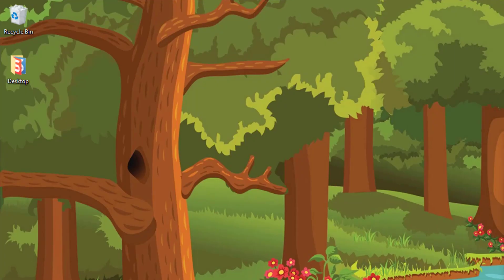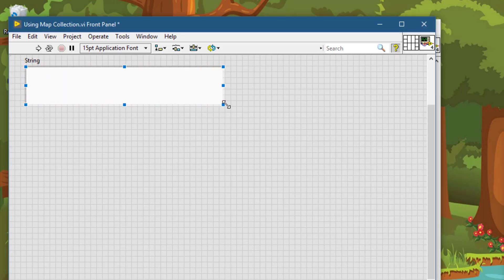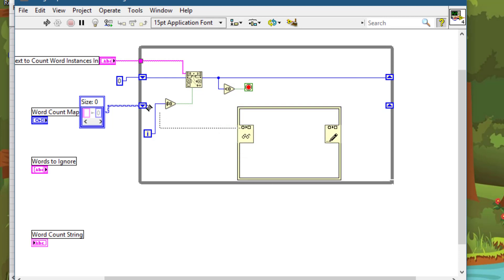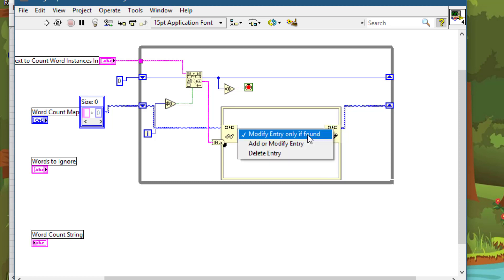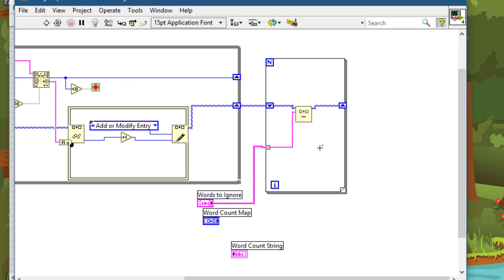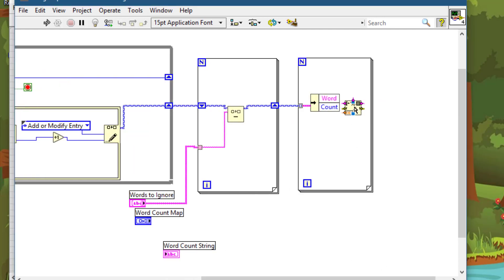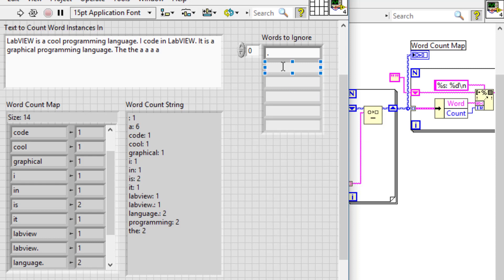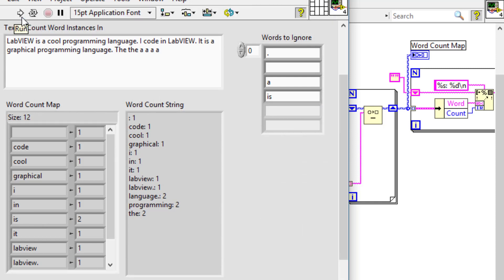Using Map Collection - LabVIEW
Maps are a recent addition to LabVIEW. They consist of two items, keys, and their associated values; by default, the key is string and value is numeric, though they can be changed to any data type supported by LabVIEW. In this tutorial we will provide a paragraph to our example code and the code will then do an analysis of word count of the provided text; we will also be coding an alternative, but an equivalent method, for achieving the same functionality but using the difficult route of LabVIEW's string manipulation functions. We will learn how to store key-value pairs in a set, how to selectively delete those, we will also be learning the use of other LabVIEW provided string processing functions in the process; all in an easy to understand and step-by-step manner.